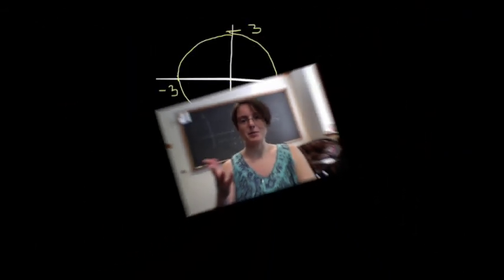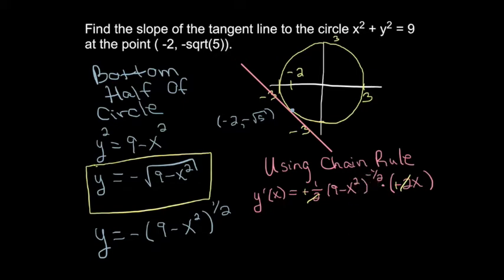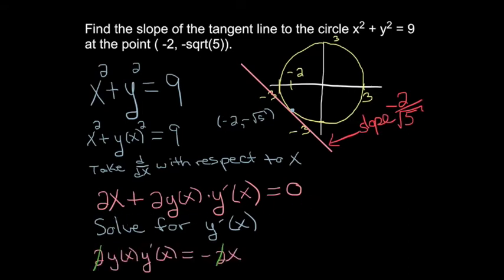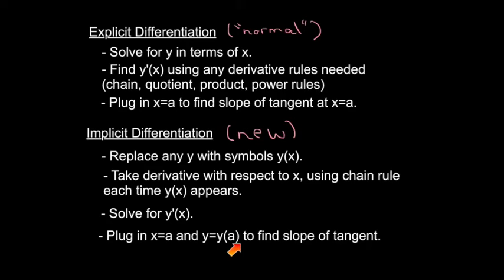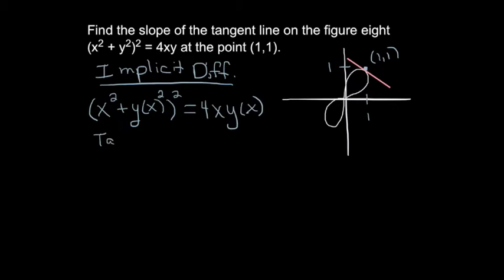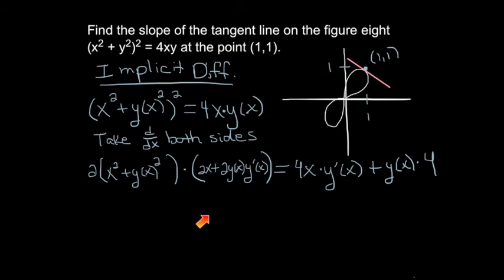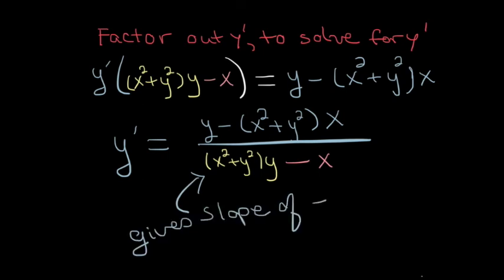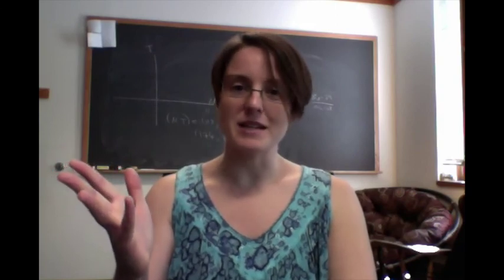Calc I: 09 - Implicit Differentiation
Implicit differentiation, and the differences between implicit and explicit differentiation.  Noteguides and more for videos in this series can be found